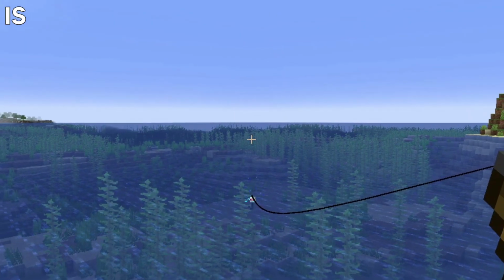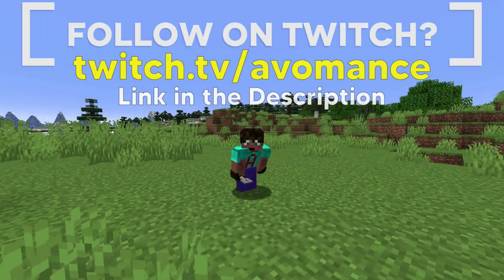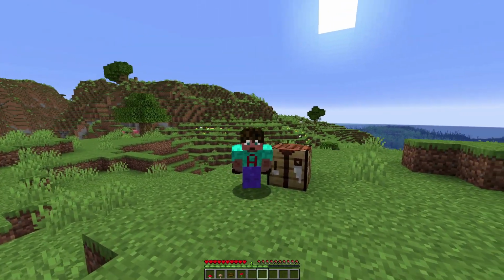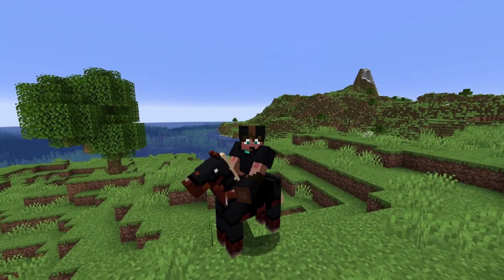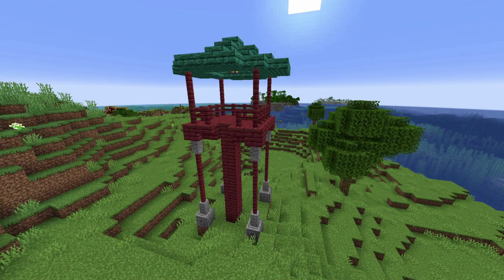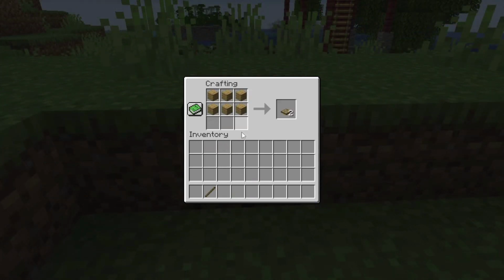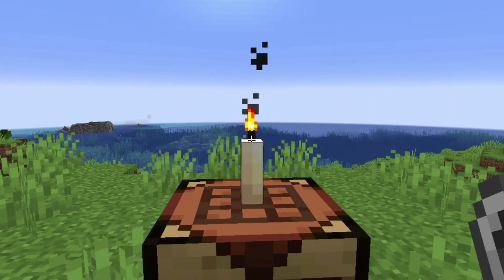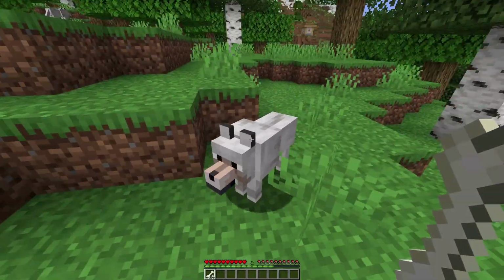I Found 63 Things You Can Do With AFK Fishing Junk in Minecraft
05:28 A Minecraft 1.19 AFK Fish Farm, or just Fishing, gets Food BUT also gets Junk. But its NOT Junk! Here are 63 great things you can do with Fishing Junk in Minecraft!

In today's episode, with Avomance, I am going to show you 63 different things that you can do with Fishing Junk that you May Not Know!! (or you may!)

A Minecraft 1.19 AFK Fishing Farm will always give you some junk. Lily pads, water bottles, sticks and more, as well as your cod, your salmon and your pufferfish!

However, don't just throw it away! There are so many things you can do with Minecraft Fish Farm Junk! Let me show you now the 63 things I have come up with to make your Minecraft Survival World more productive!

You can skip to each of the sections here:

00:00 Minecraft Fish Farm Junk Introduction
00:25 Boots
02:08 Ink Sac
02:36 Tripwire Hook
03:26 Lilypad
04:36 Bowl
05:28 Fishing Rod
07:38 Leather
08:58 Rotton Flesh
09:58 Sticks
14:19 String
16:08 Water Bottle
17:30 Bone
18:55 Minecraft Fishing Junk Ideas Close

All these 12 things can be caught using a 3x1 Block AFK Fish farm which gets you food and Fishing Junk.

Minecraft Fishing Junk items are NOT Junk... they can be used for SO MUCH in your Minecraft Survival World

Try now!

Not Minecraft, But Water Rises or Minecraft, But Lava Rises, or any other but challenge like that. This is not a speed run / speed runner of Minecraft against a killer / assassin and its not me and my good friends playing the NEW FUNNIEST MINECRAFT MOD EVER!!! POG CHAMP!!!
NOT With Hermitcraft and also Hermit Craft, that MrBeast does not play on!